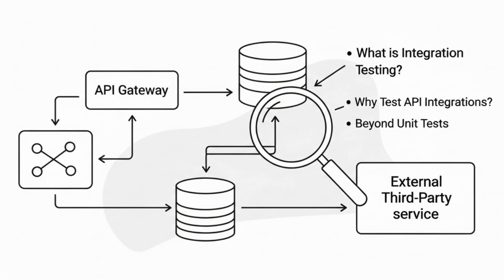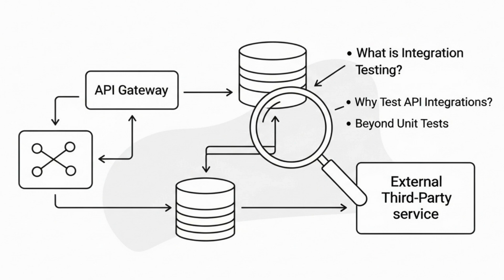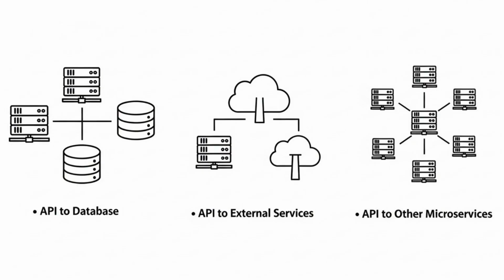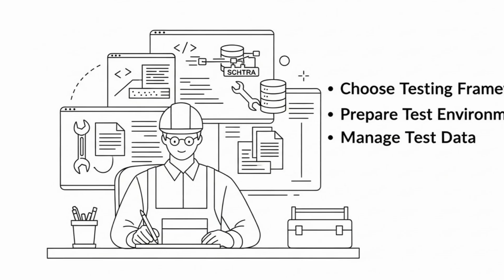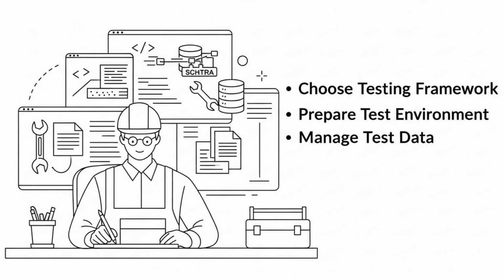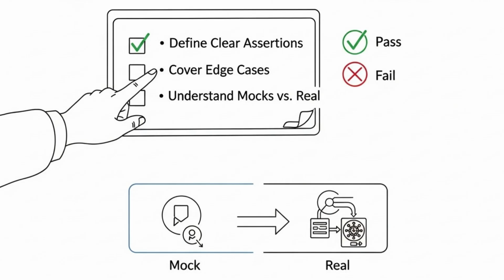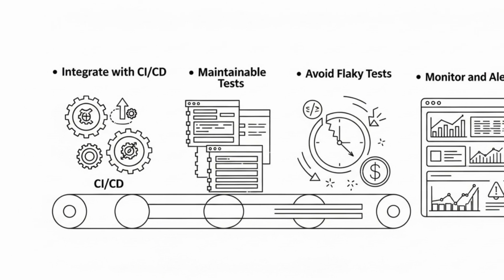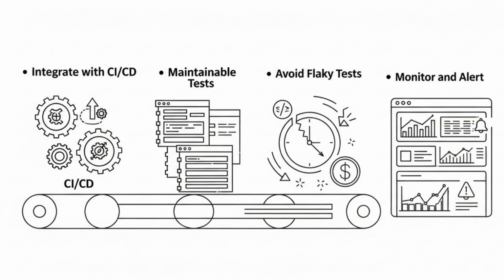Why API Integration Testing Fails (and How to Fix It Fast)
Integration testing for APIs isn't just about checking if systems connect—it's about validating critical real-world interactions. In this short, we break down why integration tests often miss failures, how to identify blind spots, and how smart test boundaries prevent downstream chaos. Understand the real cost of poor test coverage, and learn how to shift from shallow tests to meaningful verification—without writing a single line of extra code.

Perfect for engineers who want to make smarter design/test trade-offs and reduce risk in production environments.